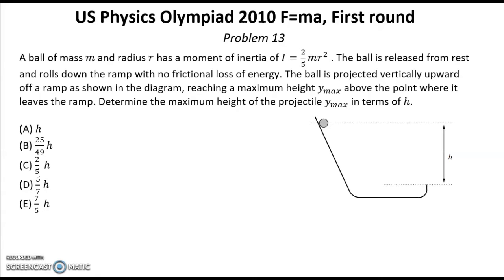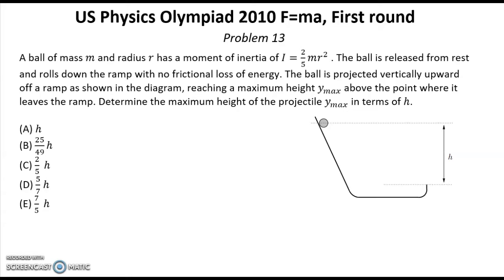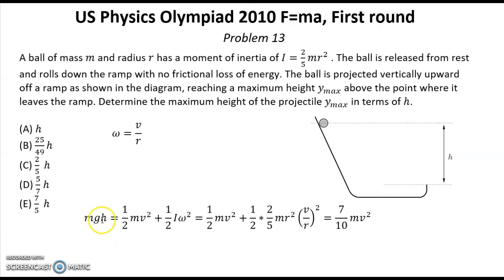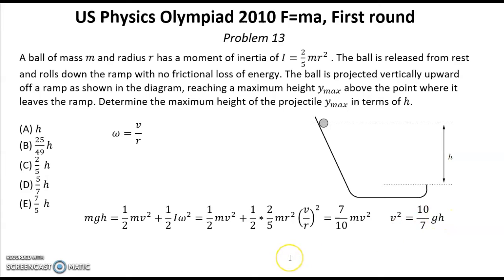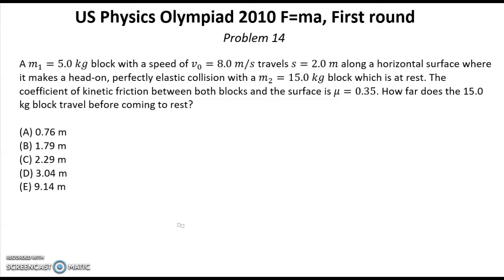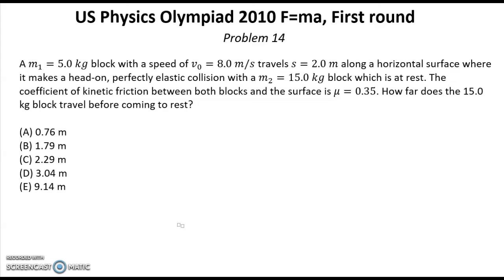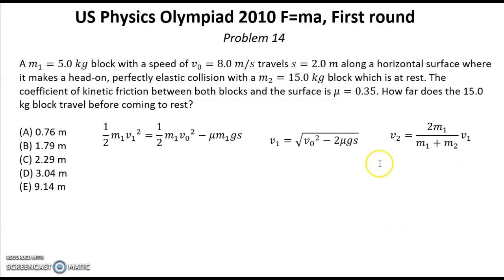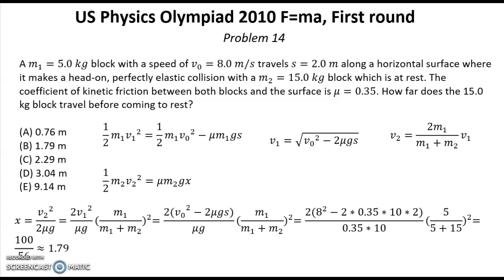US F=ma Physics Olympiad 2010. First Round. Solutions of problems 13-14 of 25. Mechanics